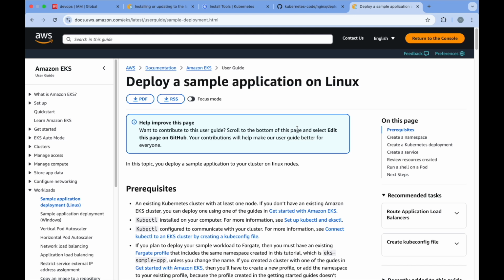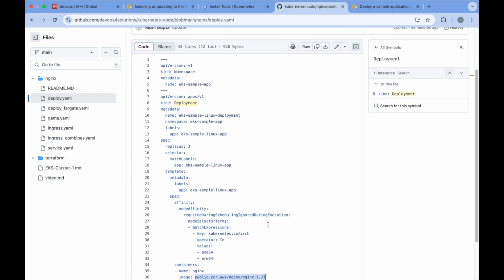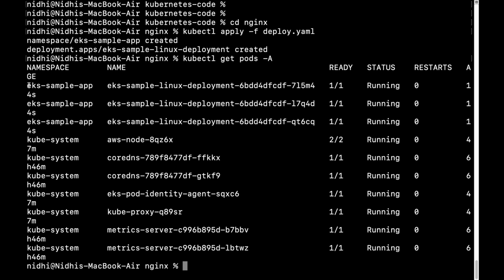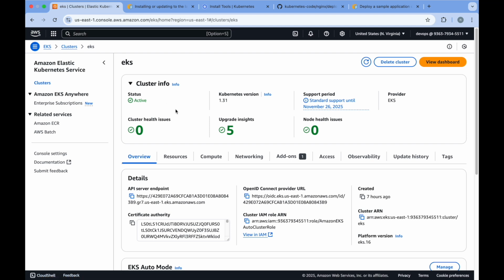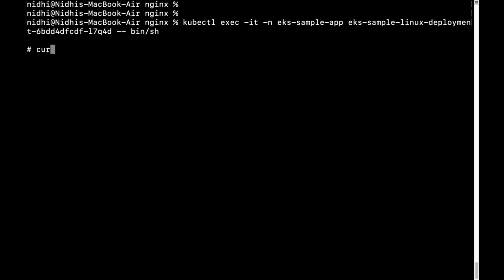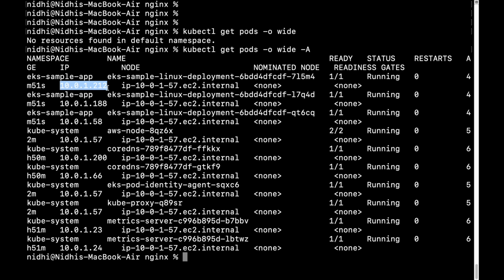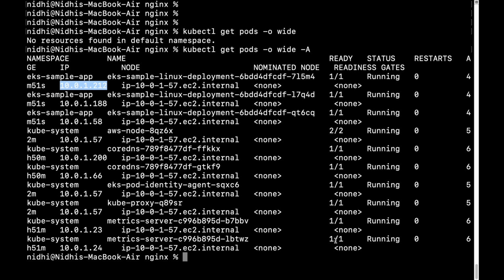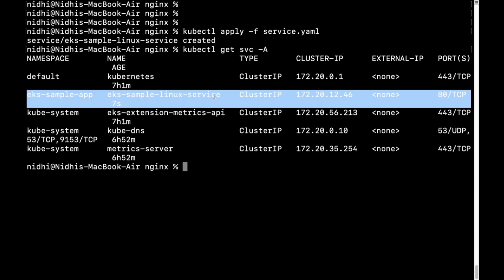Deploy Nginx on Amazon EKS and access using ClusterIP | EKS Tutorial for Beginners - 4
In this video, we walk through the process of deploying a sample Nginx application on an EKS cluster. Learn how to create Kubernetes deployment and service YAML configurations, validate the deployment using kubectl, and set up internal communication using ClusterIP services. Perfect for Kubernetes beginners!

📌 Timestamps:
0:00 - Introduction to deploying Nginx
0:19 - Overview of the deploy.yaml file (Kubernetes configuration)
1:19 - Deploying Nginx using kubectl apply
2:21 - Validating pods and events in the EKS cluster
3:04 - Testing deployment by accessing pods directly
4:46 - Overview of the service.yaml file and ClusterIP creation
6:28 - Explanation of ClusterIP for interservice communication

💡 Key Takeaways:

Deploying applications using Kubernetes YAML files.
Validating pod functionality using kubectl exec and ClusterIP testing.

Helpful Resources:

AWS EKS Documentation